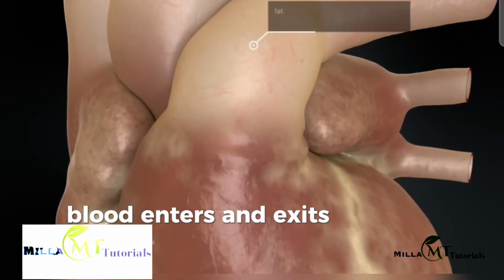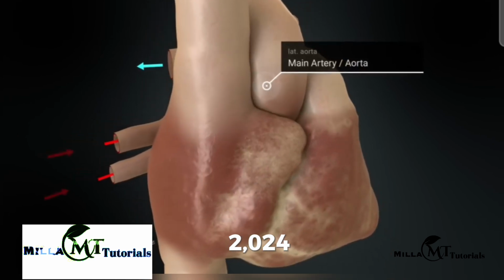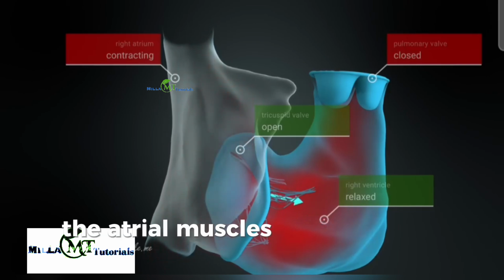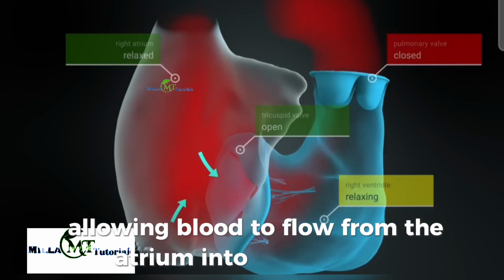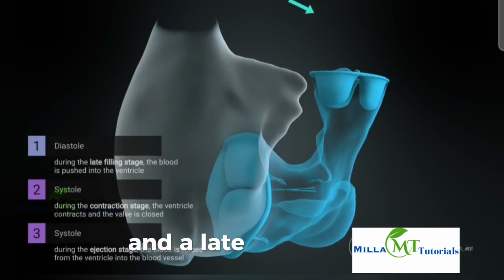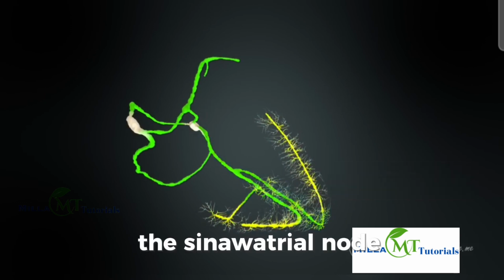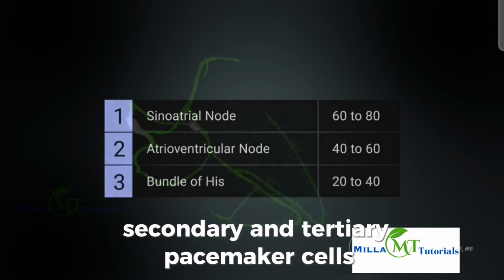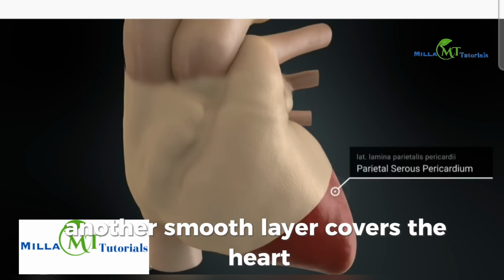The heart and its function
ይህ ቻናል ተማሪዎች ከት/ቤት ውሎአቸው በተጨማሪ በሳይንስ ትምህርቶች ላይ ተጨማሪ ማብራሪያዎችን እንዲሁም ለብሔራዊ እና ክልል አቀፍ ፈተና ተፈታኞች ያለፉት የፈተና እና የሞዴል ጥያቄዎች ማብራሪያ የሚያገኙበትና  የሚረዱበት  ቻናል ነው ፡፡

My channel is an educational channel based on newly revised Ethiopian curriculum